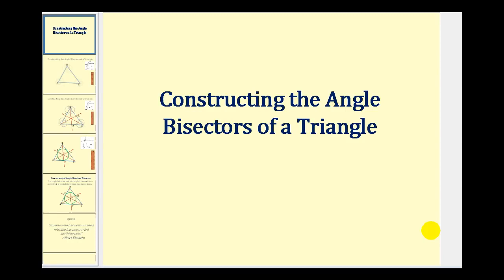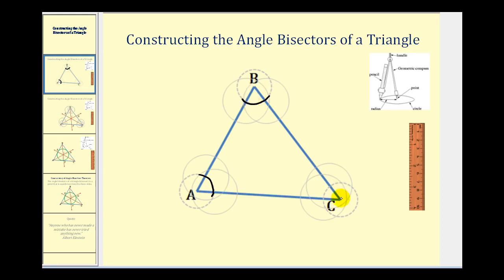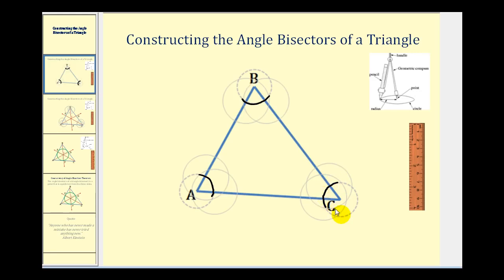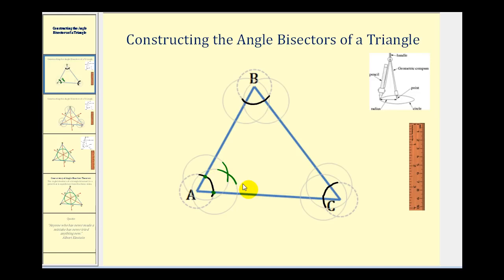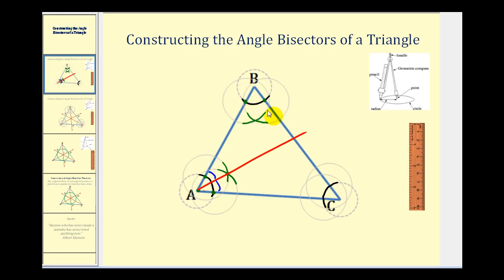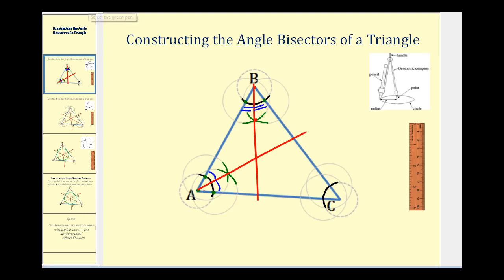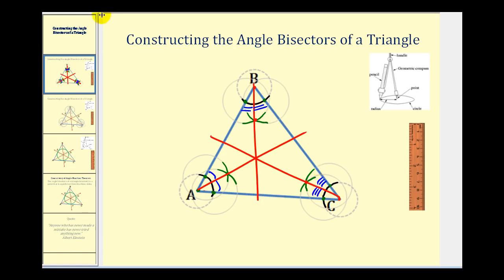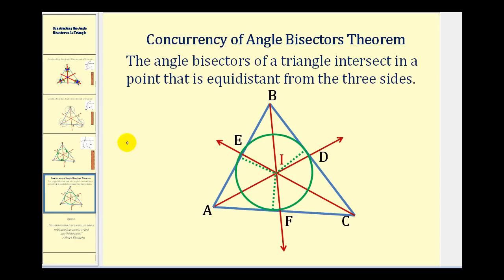Constructing the Angle Bisectors of a Triangle